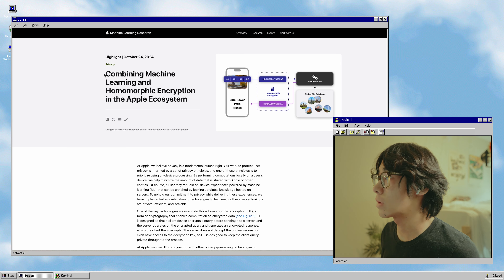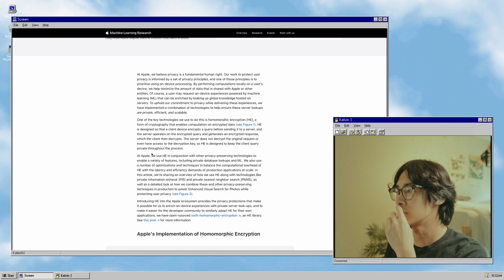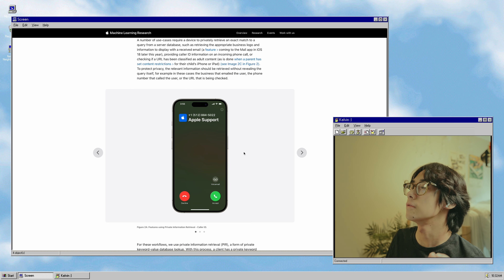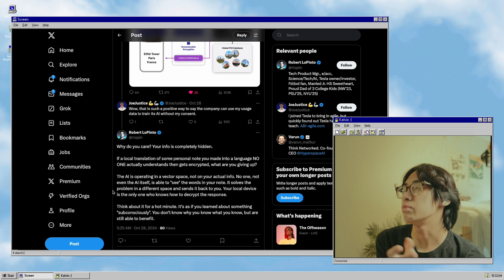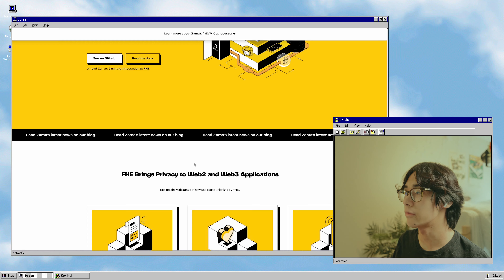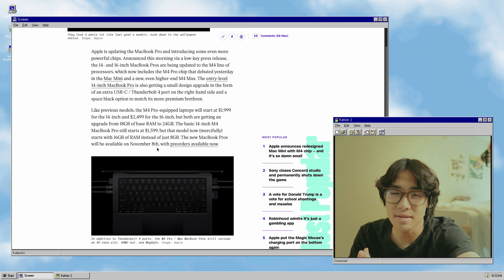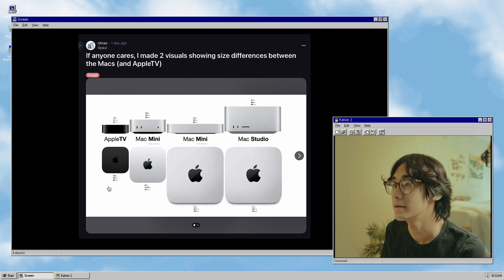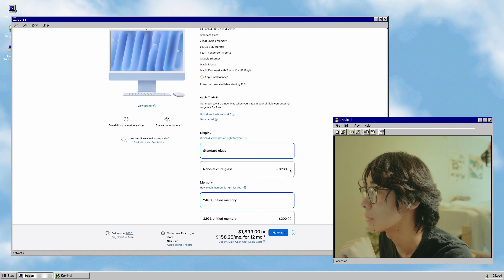Apple just made AI a LOT safer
Apple, alongside releasing the new M4 iMac, MacBook Pros, and Mac Mini also released Apple Intelligence. But there's something going on behind the scenes that I think needs to be talked about - especially with how it changes safety and privacy.

↜ TIMESTAMPS ↝

0:00 - apple intelligence
0:34 - the paper
2:44 - implications
4:34 - new apple devices